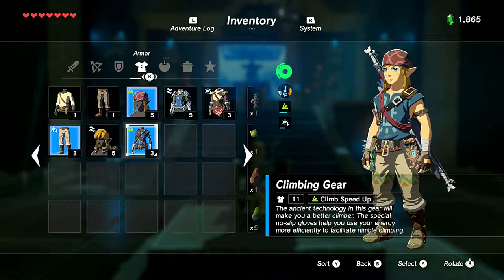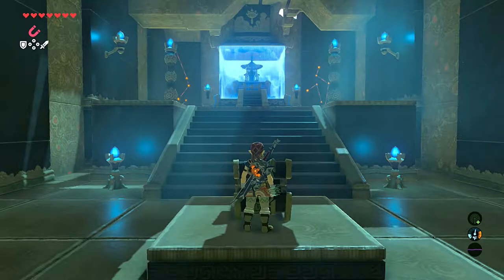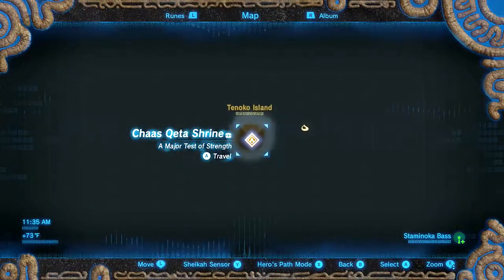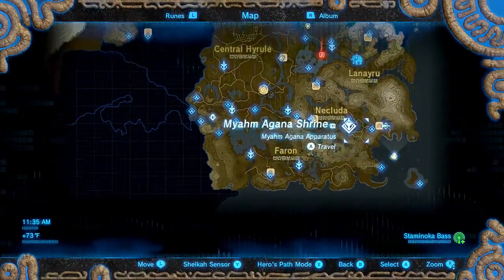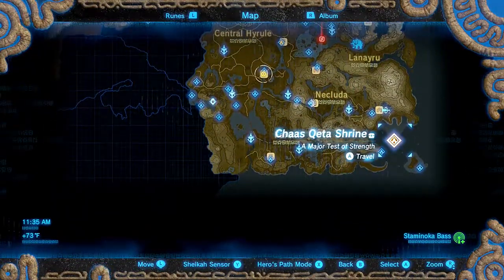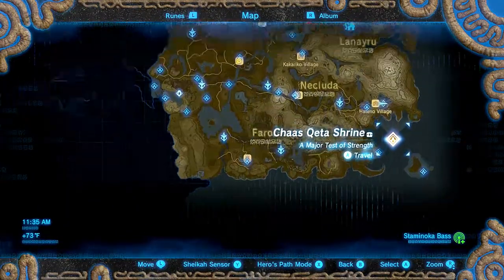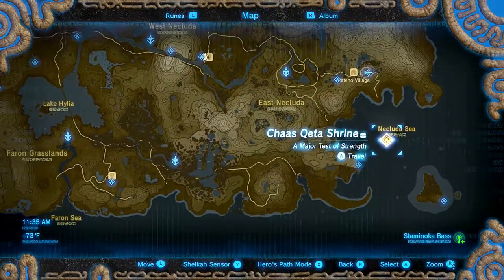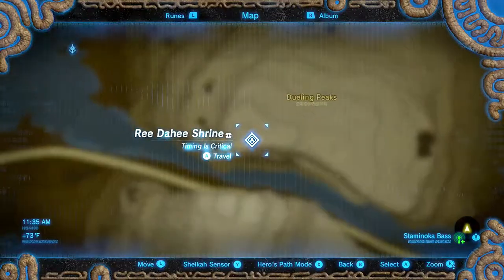The Legend of Zelda Breath of the Wild Location of the Climbing Gear HD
This Gear will make you clime a lot faster. with the full set you will be like the Michael Phelps of climbing not swimming yet that suit is coming too so get ready to swim like crazy.